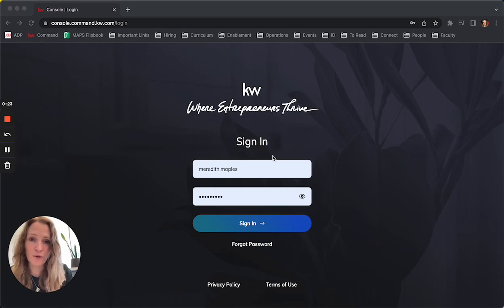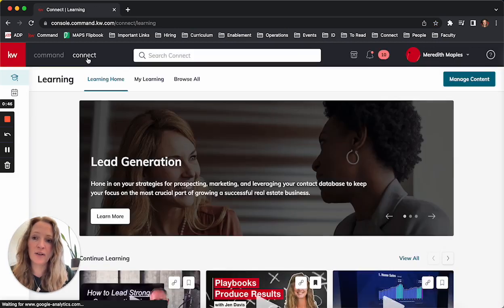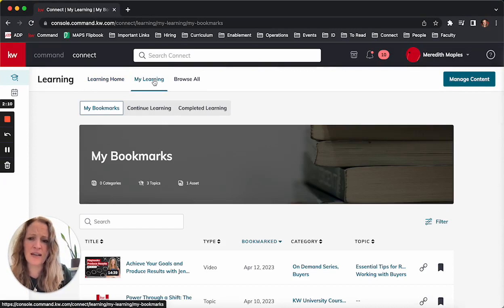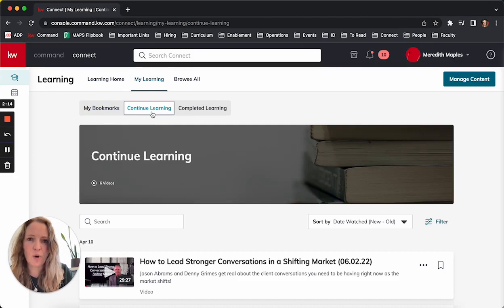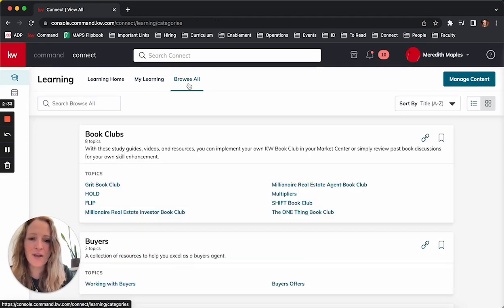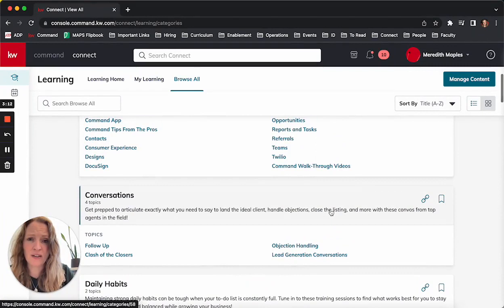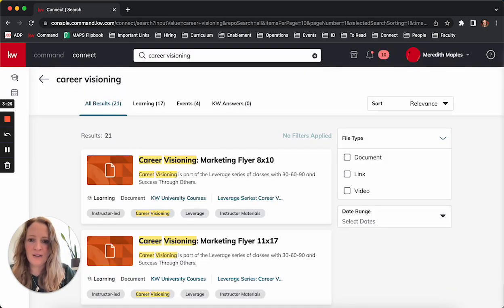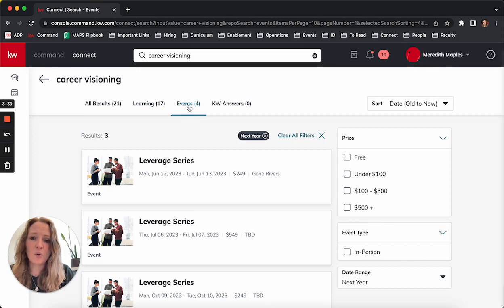Learn with KWU - All New Connect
If you've never logged in to Command/Connect before, here are instructions on how to do so

You can also find detailed instructions on how to access Connect